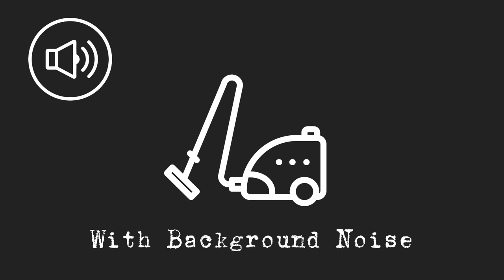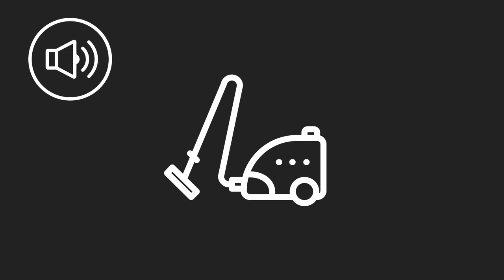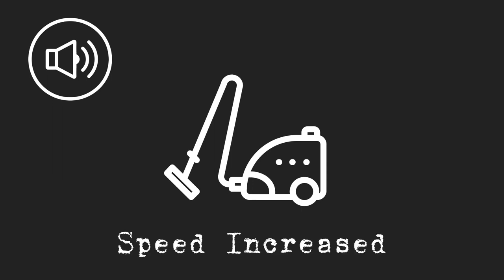Vacuum Cleaner Sound effect | Free download